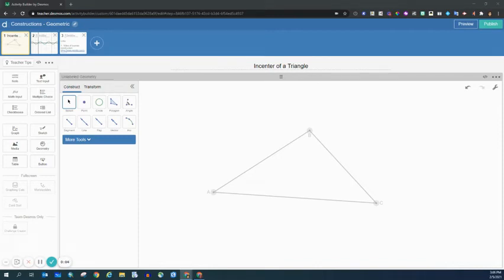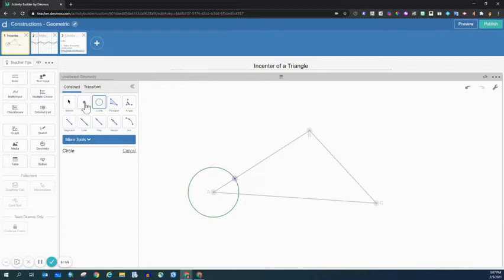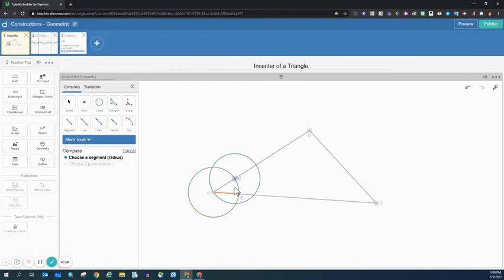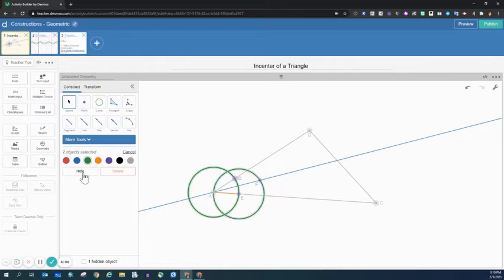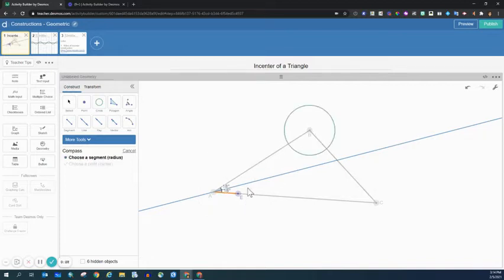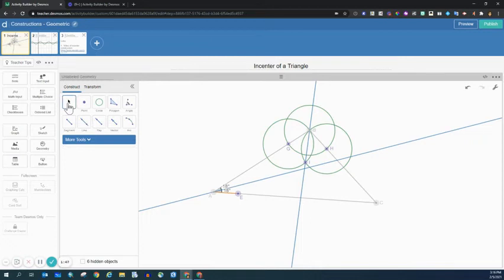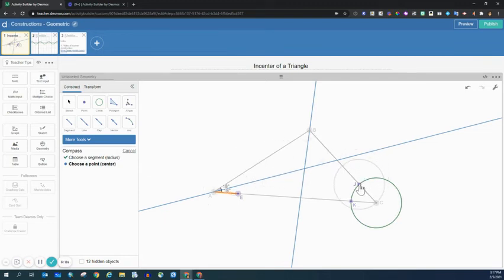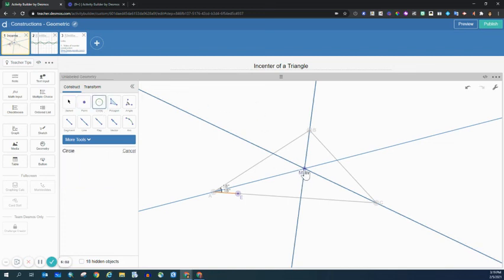Constructing the Incenter of a Triangle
0:00    Introduction
0:33    Constructing the angle bisector from angle A
4:35    Hiding unnecessary objects
5:06    Verifying the angle bisector
5:55    Constructing angle B's bisector
7:58    Hiding unnecessary objects
8:32    Constructing angle Cs bisector
10:08  Identifying the incenter
10:44  Hiding unnecessary objects
11:07  Inscribing circle M in triangle ABC